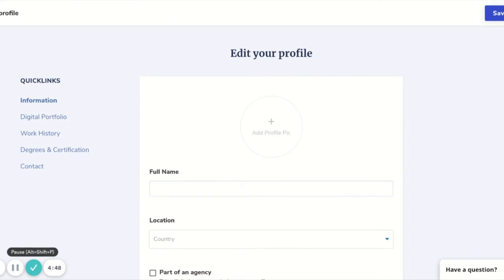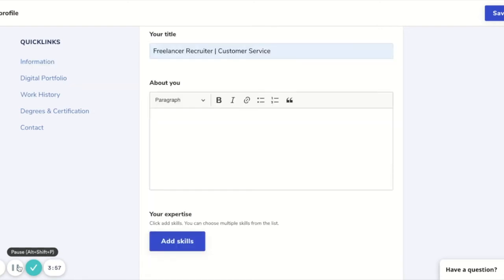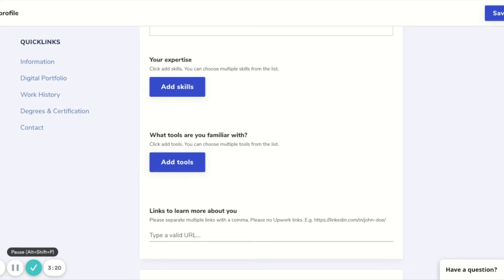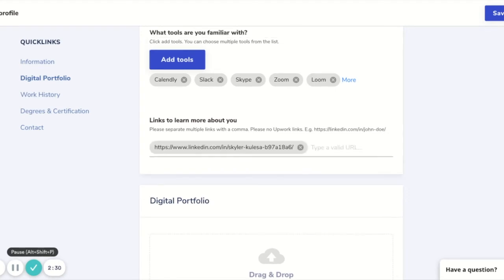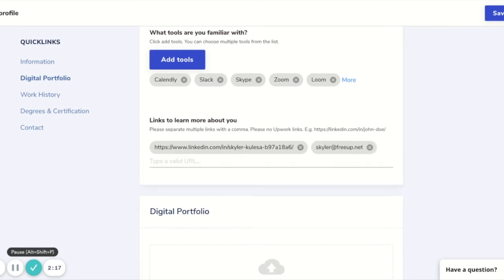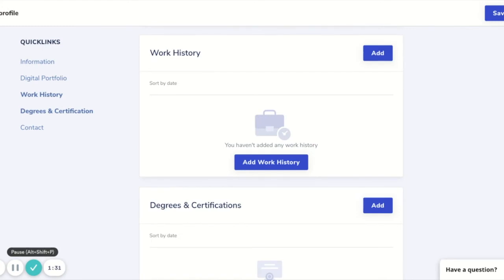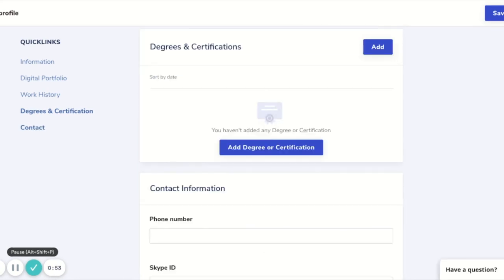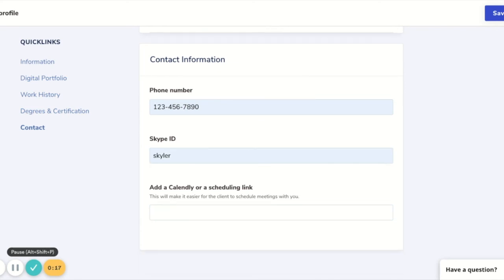FreeUp Profile Best Practices